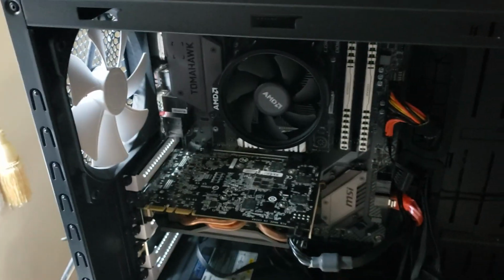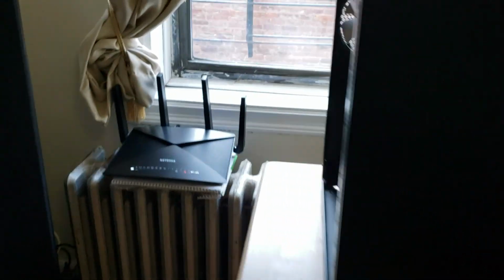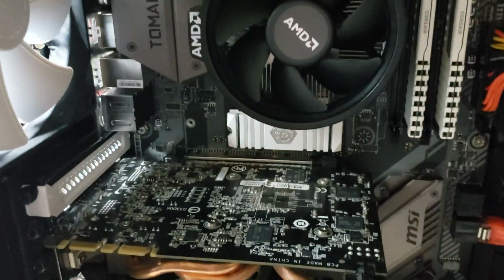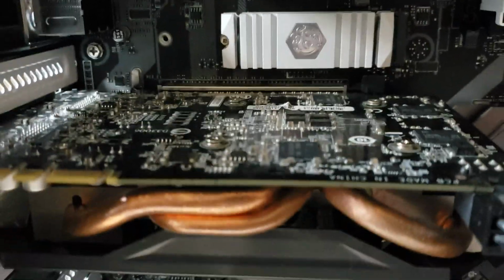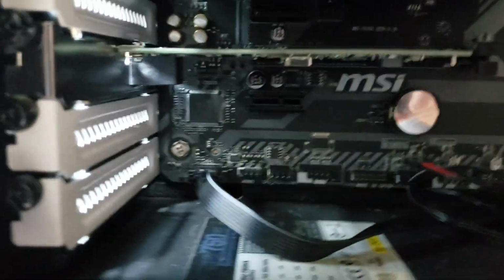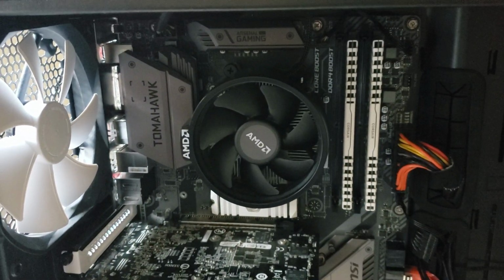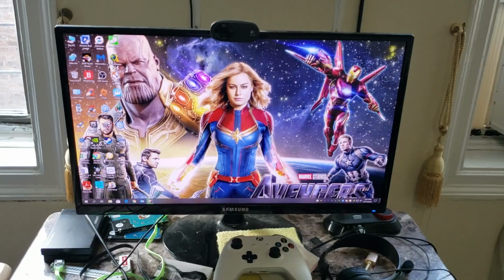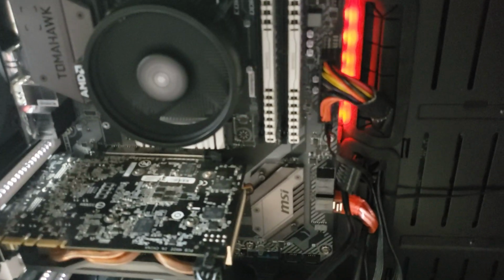My Ryzen 3600X Build Specs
Here I go over the specs of my Ryzen 3600X build.
Hope you like the video, please don't forget to give me a 👍🏻 and